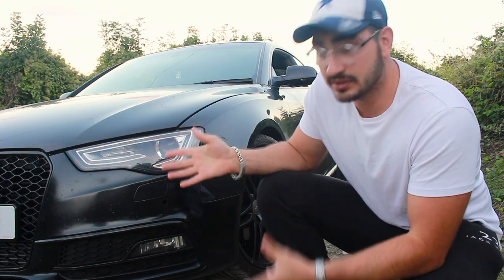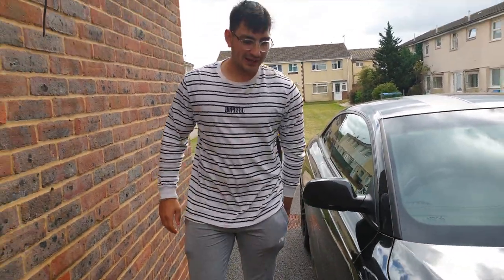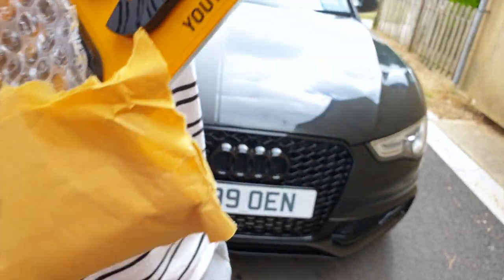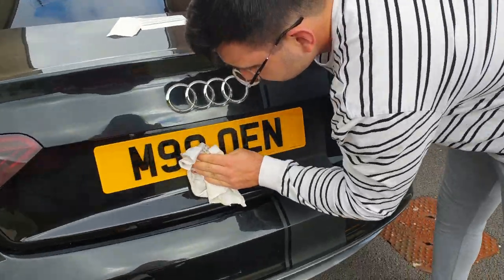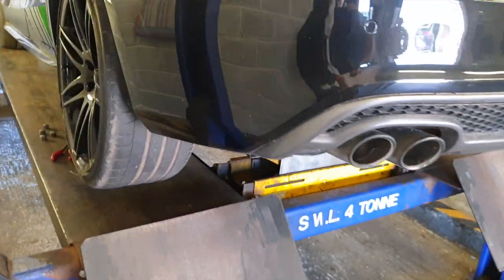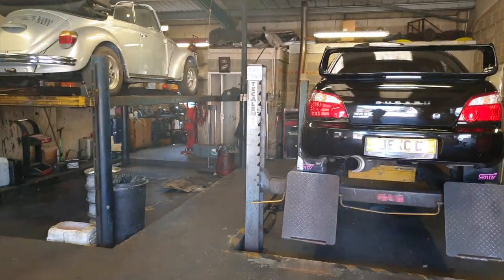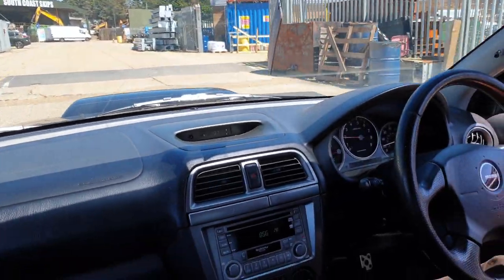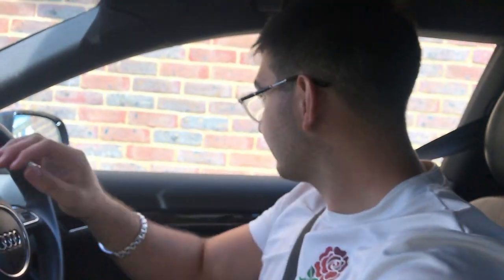How Does A Write-Off Car pass it's MOT? Audi A5 Copart UK rebuild inspection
The long awaited rebuild of the A5 black edition is finally finished and its the moment of truth as I take this insurance write off to get an M.O.T. What does it take to pass a salvage car through inspections to get it road legal again? Give this video a watch to find out and see how i got on!

I bought this car as my first salvage car rebuild, and there was no information on whether the car would start or not. Hopefully i will take you through the process of ' How to rebuild a salvage car from start to finish ' in this series.

This being my first time, i'll probably make mistakes along the way so you don't have to on your first rebuild!

There are plenty more projects coming up including motorbikes, quads, and definitely more cars!

I'm also interested in mercedes, VW, and BMW's so there may be rebuild projects for these in the future.